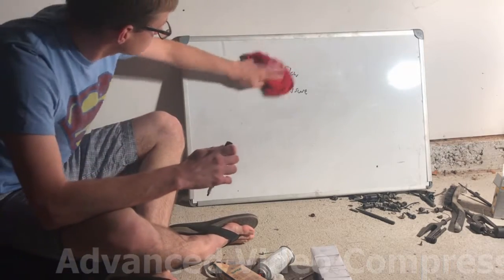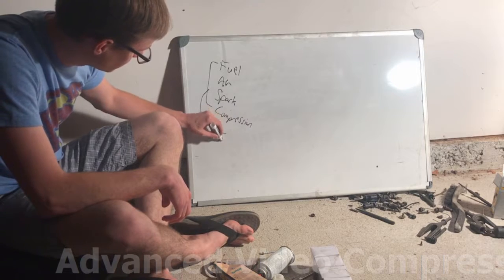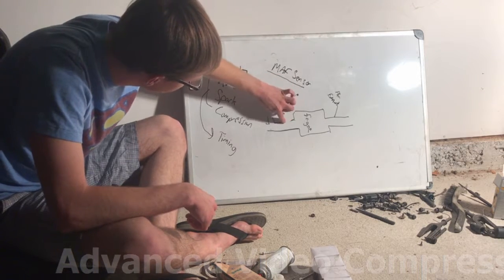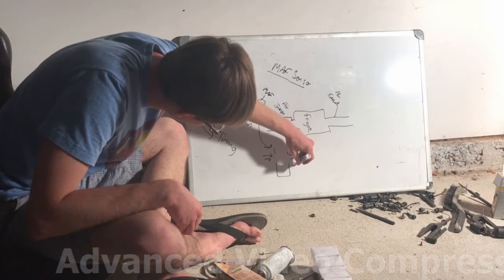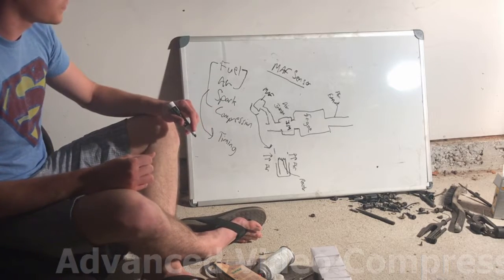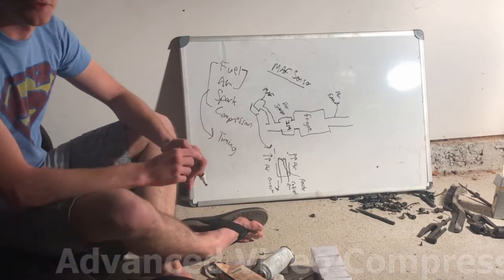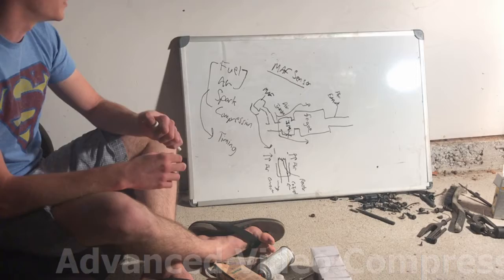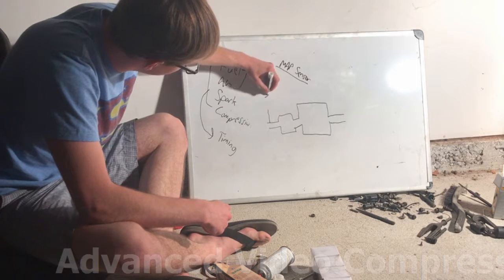Understanding MAP and MAF Sensors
In this video I talk about MAP and MAF sensors. I dive into what they do, how they work, and why it is essential to have both on a modern vehicle. Feel free to drop a message in the comments about what you think.